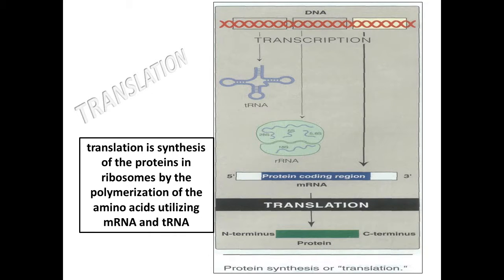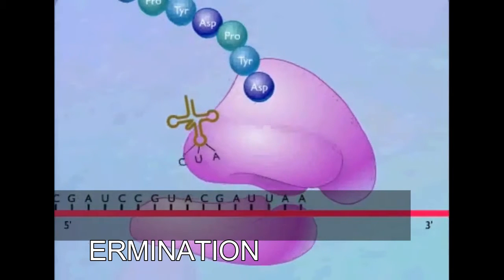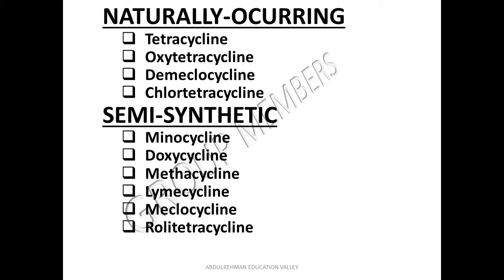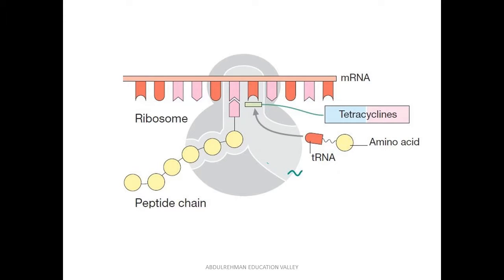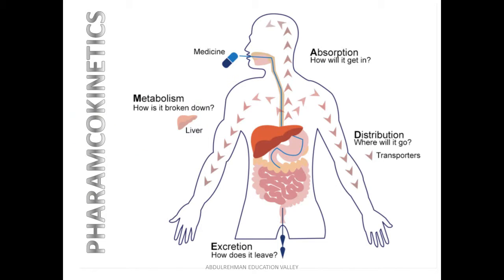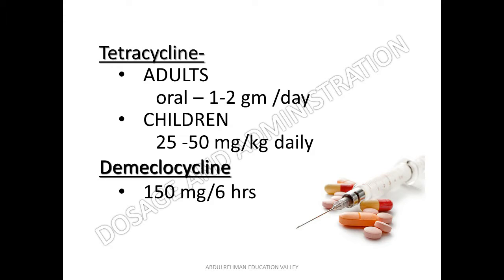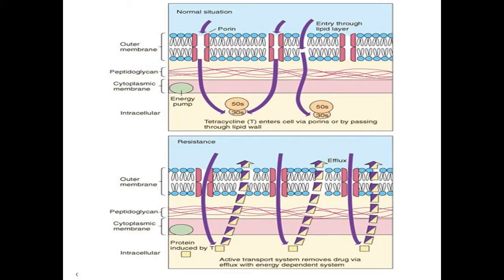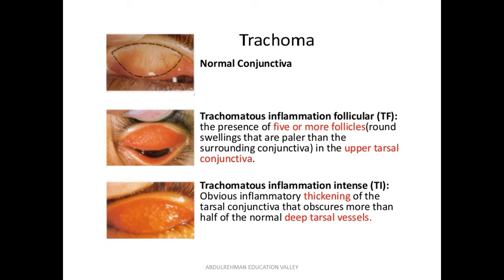PROTEIN SYNTHESIS INHIBITORS TETRACYCLINES